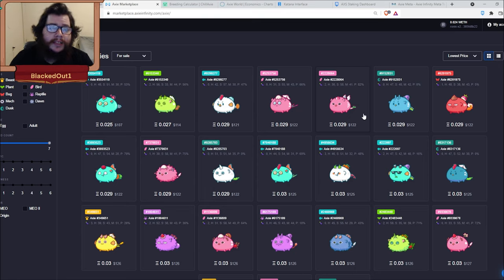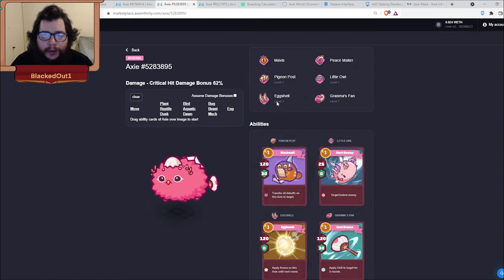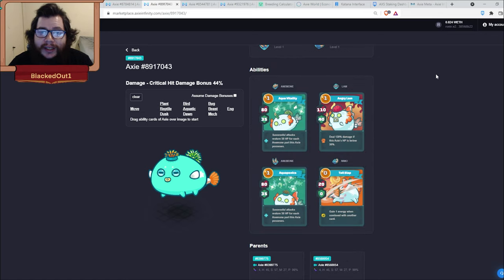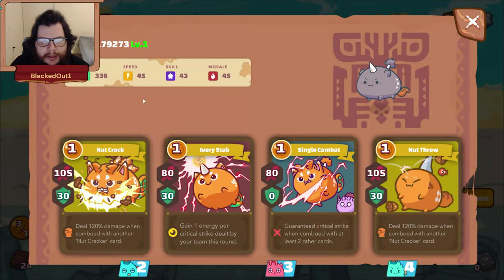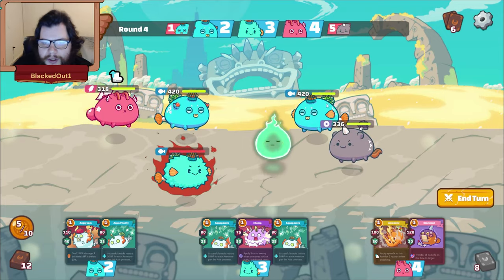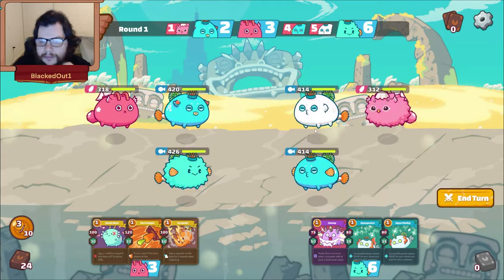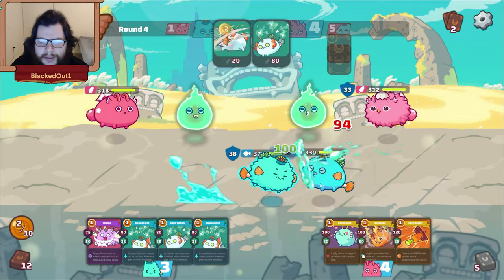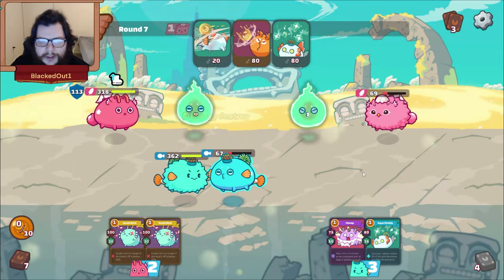S19 ARENA Strategy to Earn More SLP- BAA Gameplay - Axie Infinity beginners guide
Struggling with Double Anemone/bird? Want some tips to beat plants? In this video guide, I cover the marketplace, lineup, and arena tips!